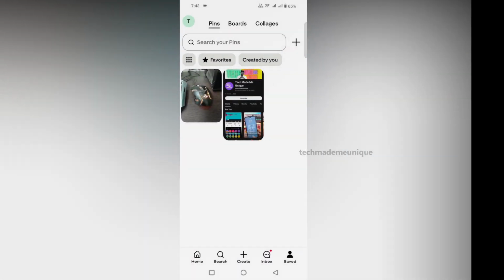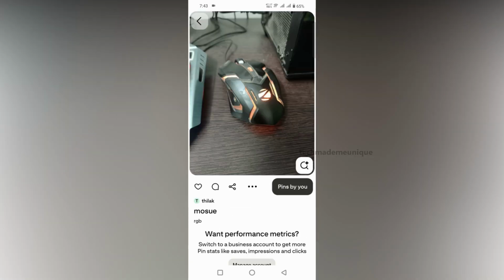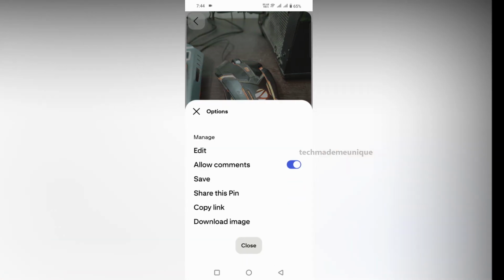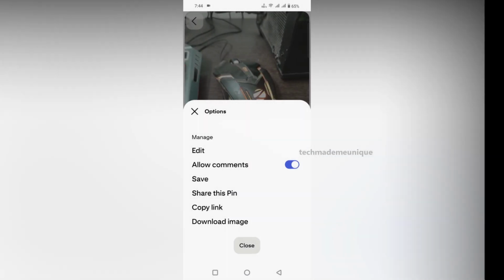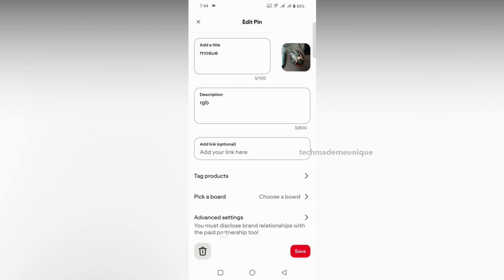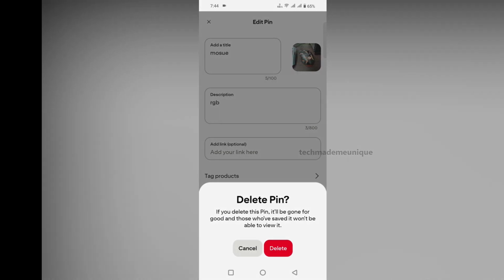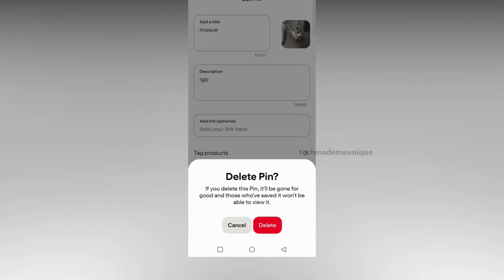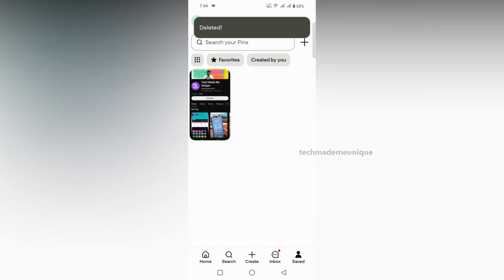How to Delete Pins on Pinterest Fast and Easy Tutorial to Clean Up Your Boards in 2025